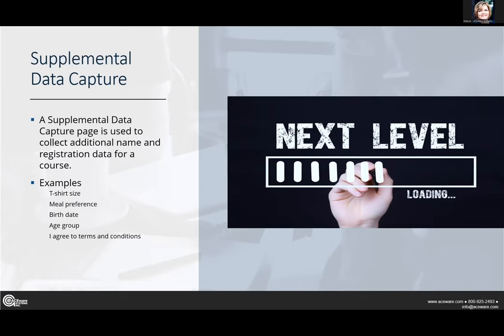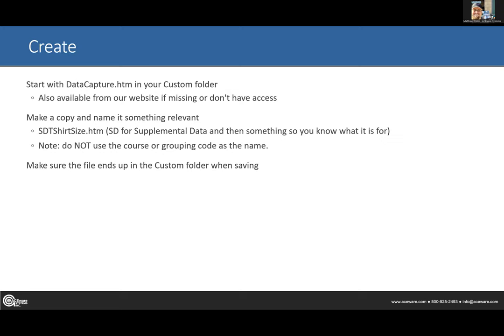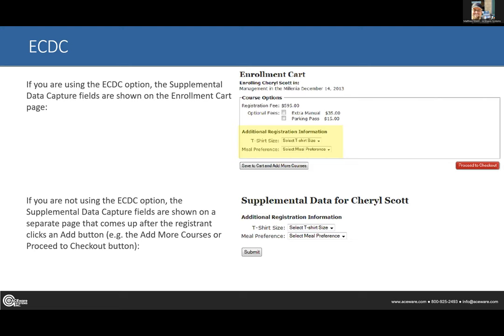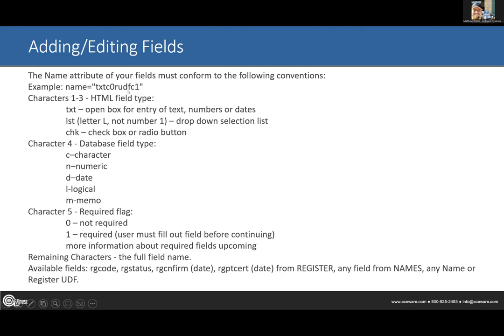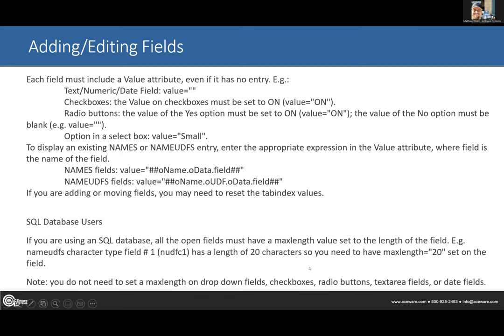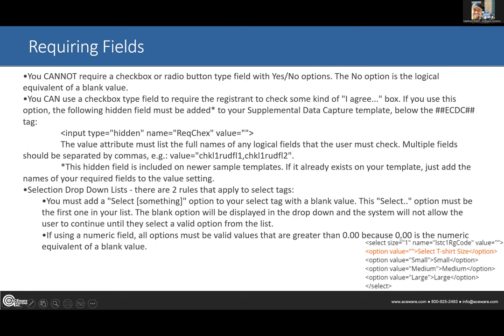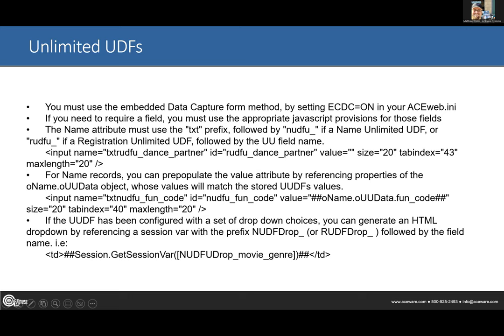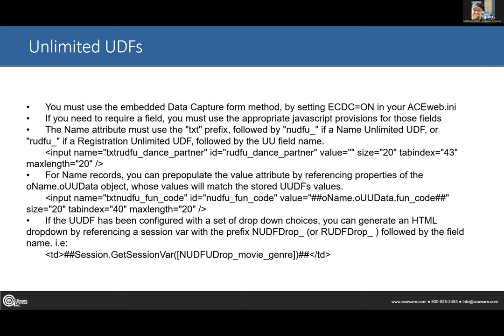Supplemental Data Capture (SDC)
SCD uses and how to's are shared in this video